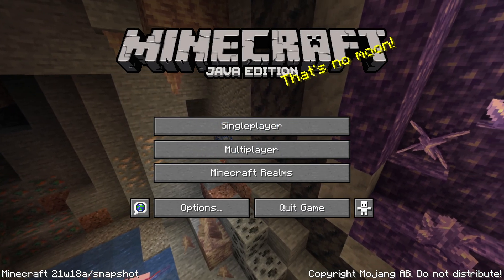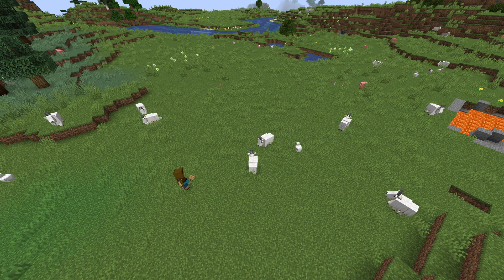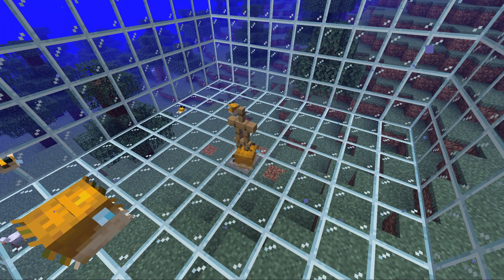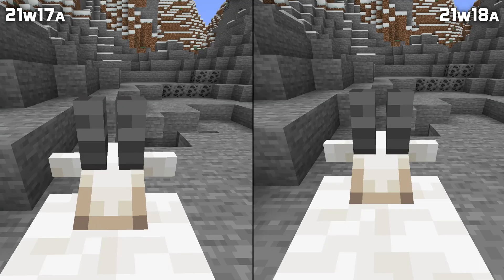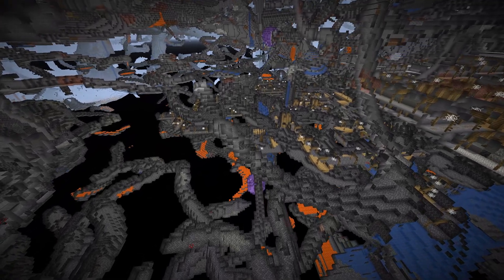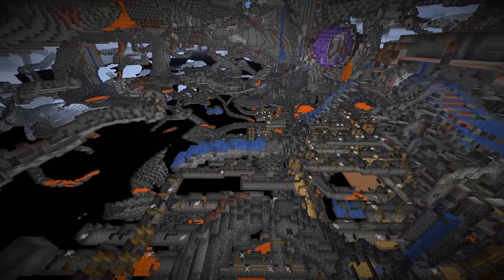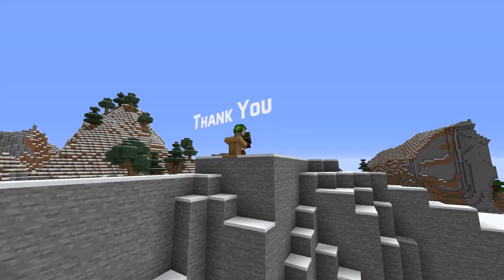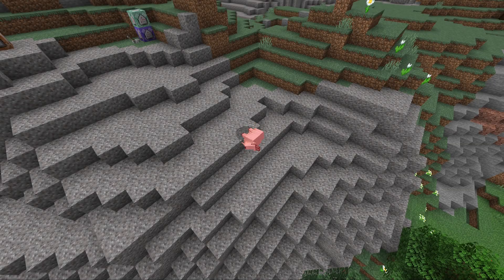Technical News in Minecraft Snapshot 21w18a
Another tech-light snapshot has arrived, but 21w18a still has bug fixes and tweaks to custom world generation. Check out the technical changes here!

Timestamps:
Introduction: 0:00
Entities & Data: 0:33
Resource Packs: 0:51
Custom Worlds: 1:13
Stability & Performance: 1:31
Outro: 2:00

Change Highlights in this version:
Data / Entities:
- Fixed MC-205797: Zoglins attack Marker armor stands and Invisible armor stands
- Fixed MC-206560: Pufferfish react to Marker armor stands and Invisible armor stands
- Fixed MC-223150: Goats ram Marker armor stands & Invisible armor stands

Resource Packs:
- The mouth part of axolotl textures has been removed
- Fixed MC-222458: UVs on the goat's ears aren't mirrored as they should be

Custom Worlds:
- prototype_ocean_cave carver removed
- prototype_ore_iron_lower renamed to prototype_ore_iron_small, now spawns up to height 64

Stability & Performance:
- Fixed MC-197616: Certain custom biome settings cause game to spam "Received invalid biome id: -1" in the console, causing major lag or freeze
- Fixed MC-208430: Minecraft crashes when loading resource pack due to "tessellating block model"
- Fixed MC-211064: Loading in a TrueTypeFont with an out-of-bounds size crashes the game
- Fixed MC-214898: Extreme world generation lag

Thanks to JochCool, NeunEinser and Fabian for the assistance!